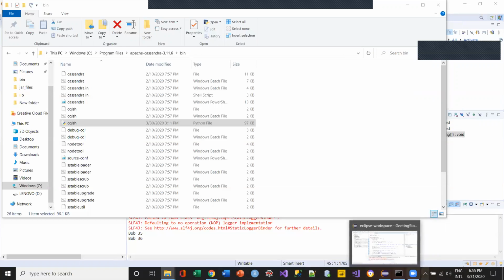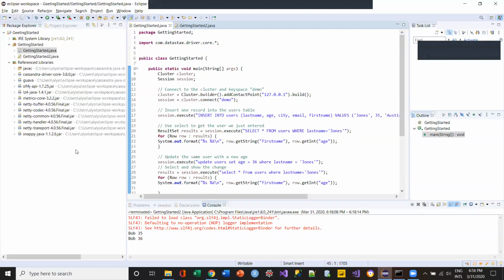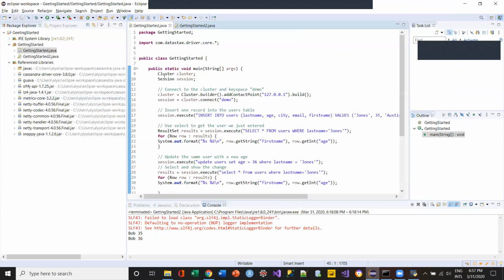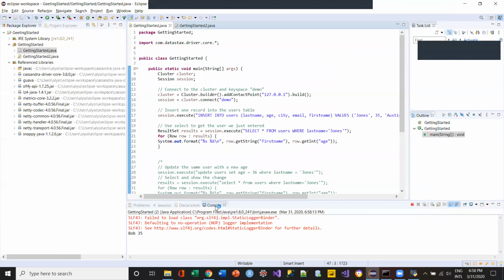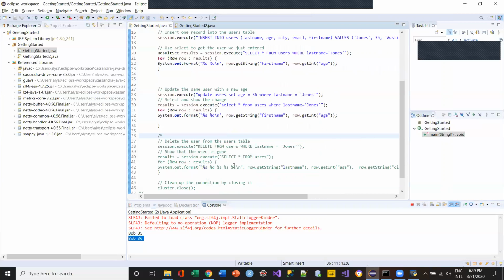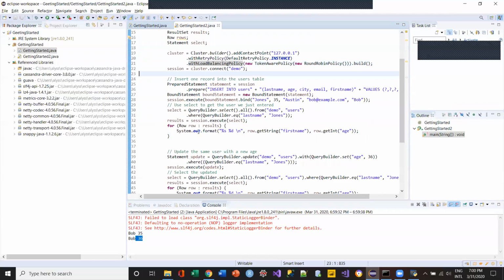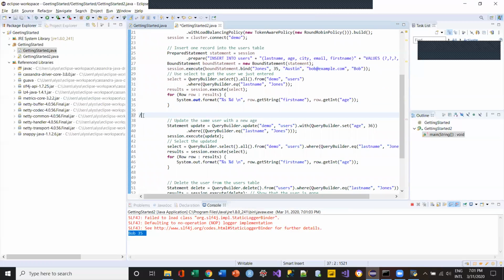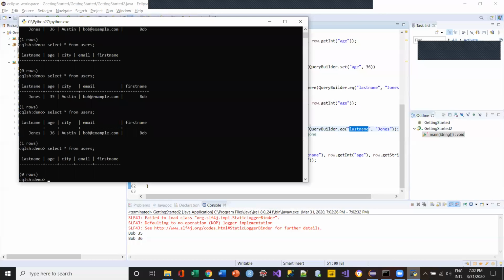Cassandra Java Assignment